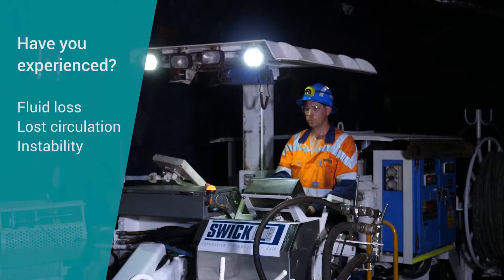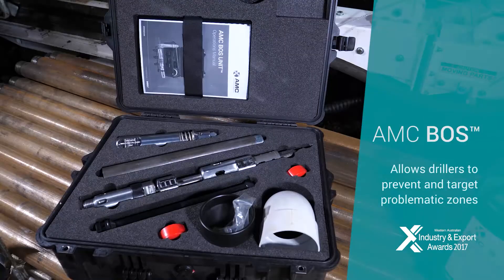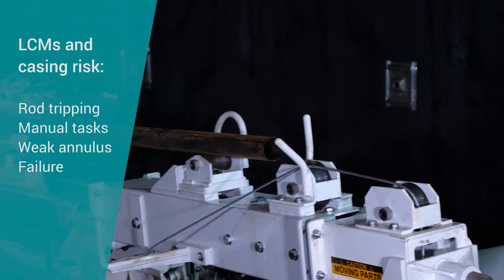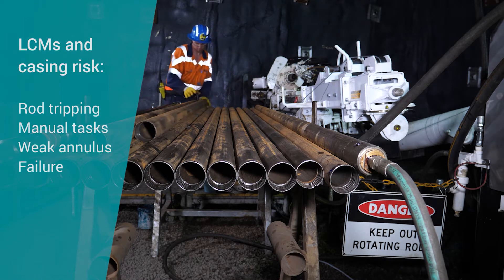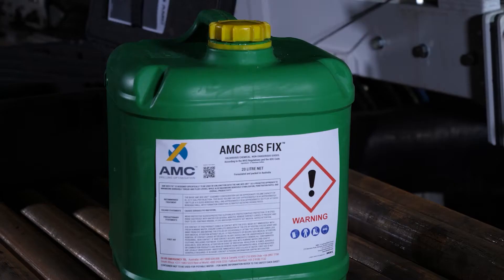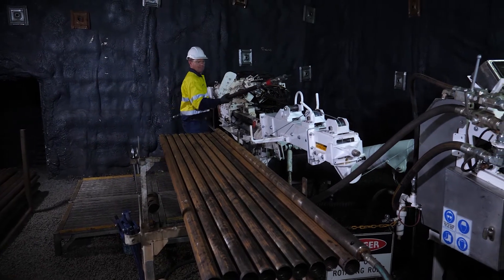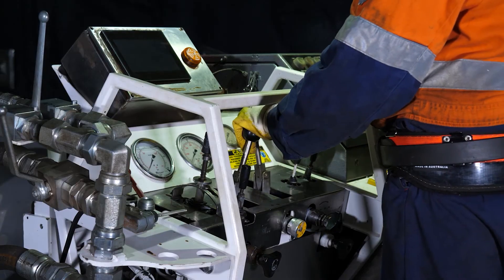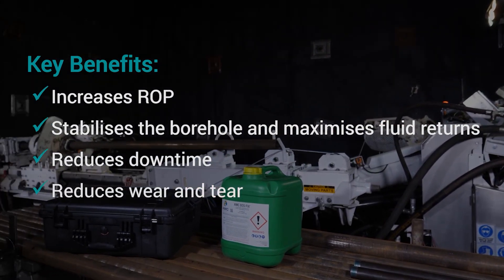AMC BOS UNIT™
The AMC BOS™ comprises the AMC BOS UNIT™ an in-hole lubricating and casing while drilling tool, and AMC BOS FIX™ a rapid fill lubricating grout. The AMC BOS™ is a proactive solution combating fluid losses, borehole instability and torque, by delivering a measured amount of AMC BOS FIX™ at regular intervals to the bottom of the drill string and up the annulus.